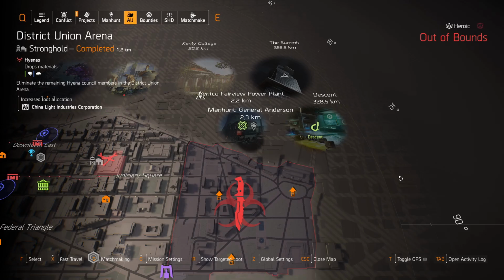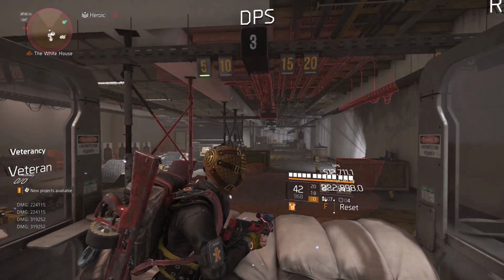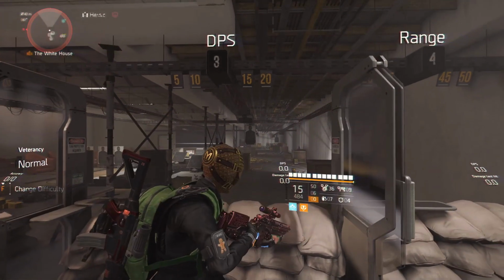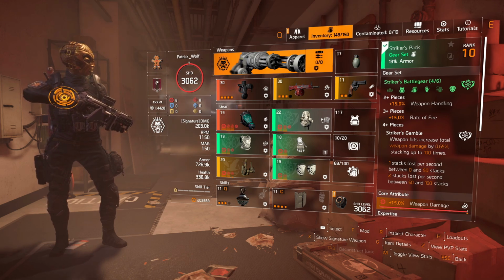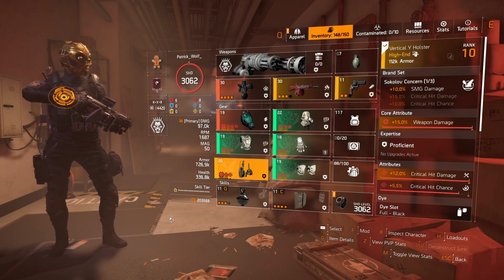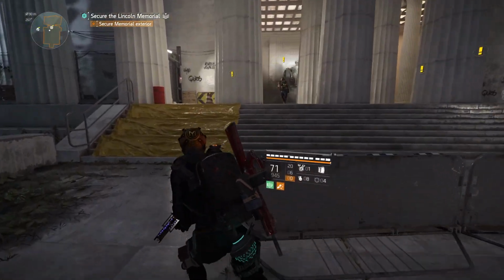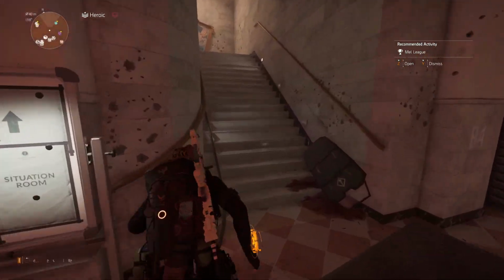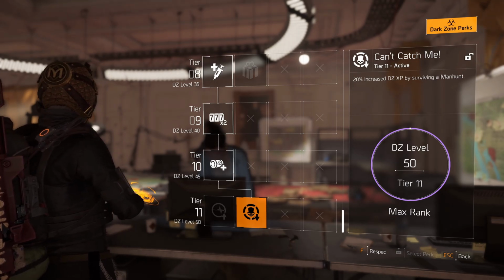The Division 2 | USEFUL TIPS AND TRICKS FOR NEW, RETURNING, OR VETERAN PLAYERS!!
0:00 Start
0:57 Ignite Firestarter Chem
1:42 Best Farm
2:51 Artificer Hive
4:09 Healer Tricks
6:22 Crit vs Damage
 9:29 Weak points
12:40 Weapon Handling
13:50 DZ Officer